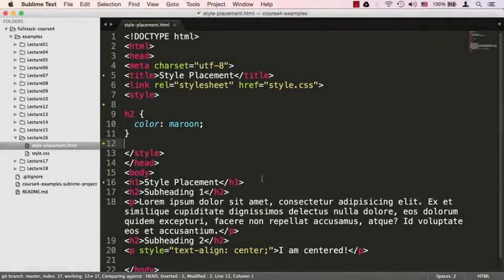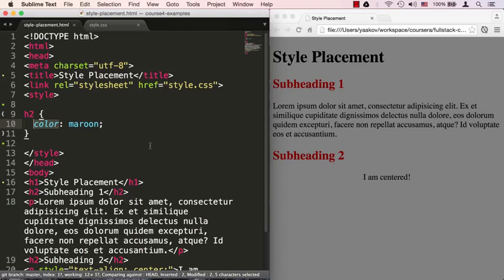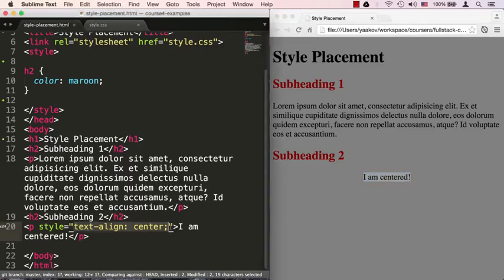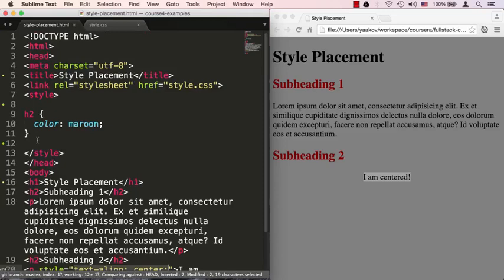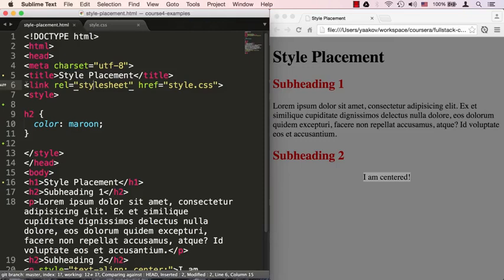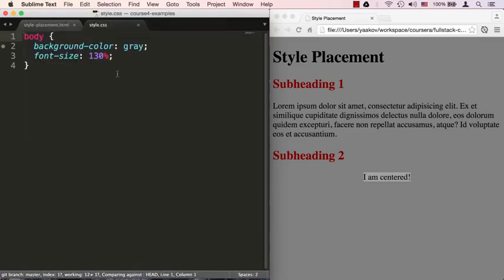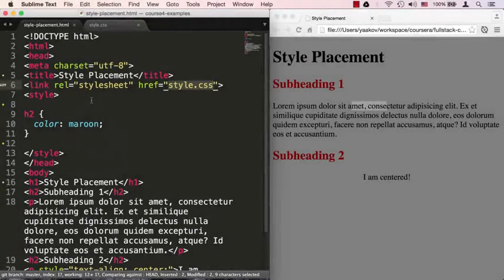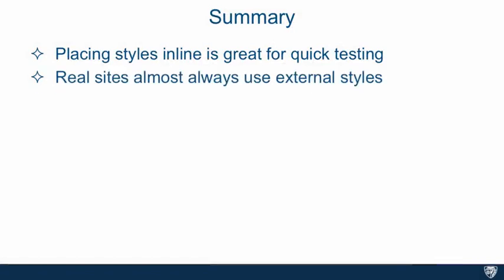Lecture 16: Style Placement